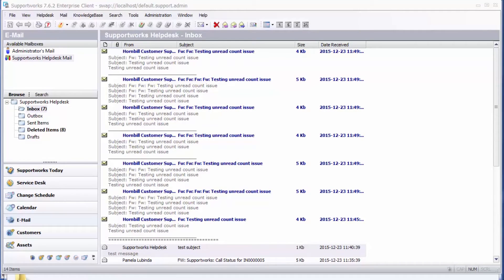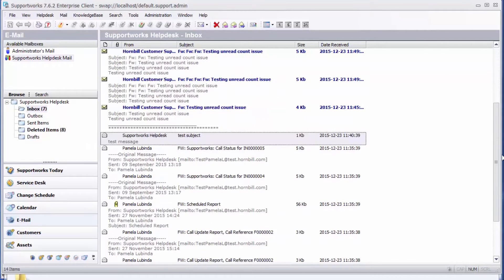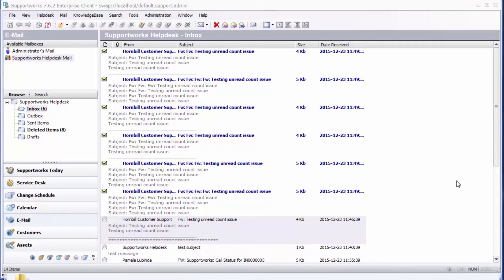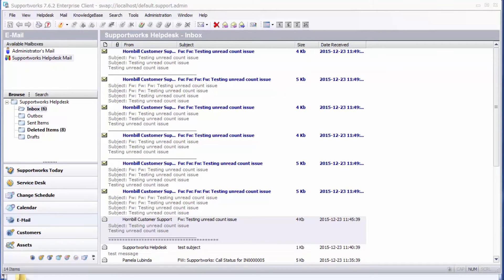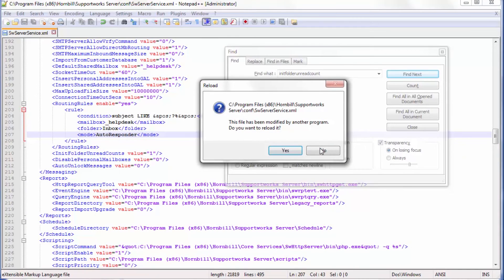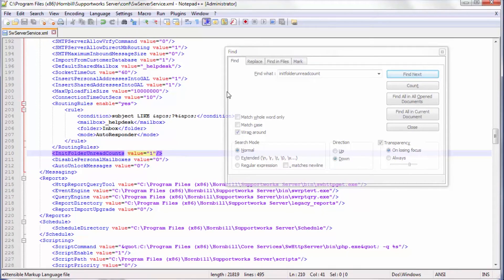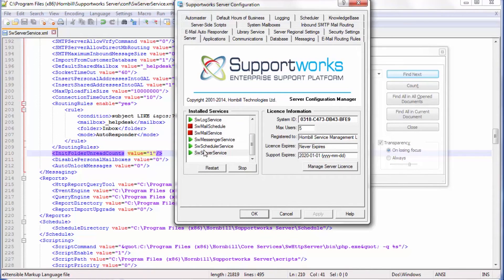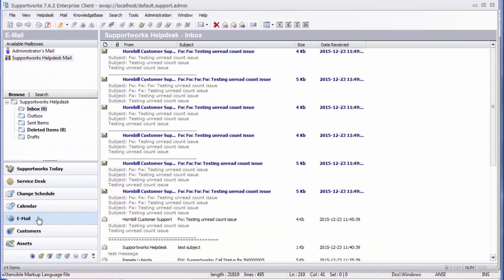How to resolve an unread email count issue - Supportworks Tips & Tricks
In this video learn how to reset the unread email count in the Supportworks client if it is reporting an incorrect total for a shared mailbox.